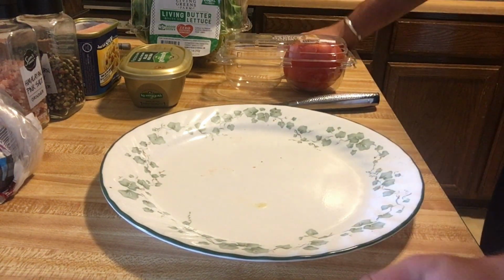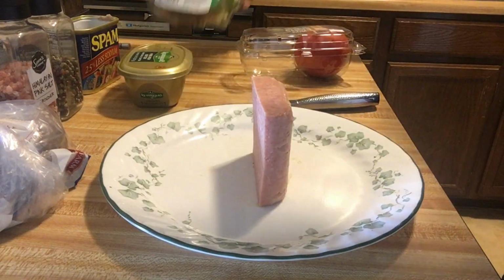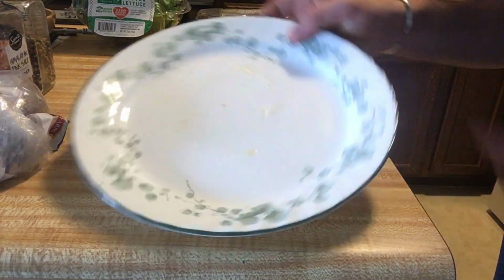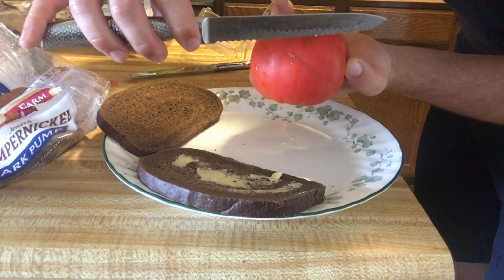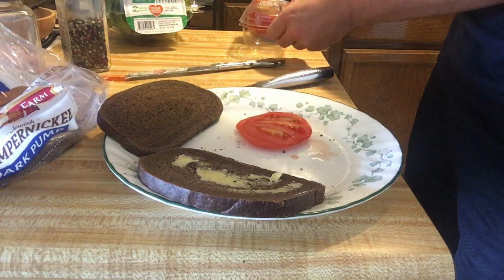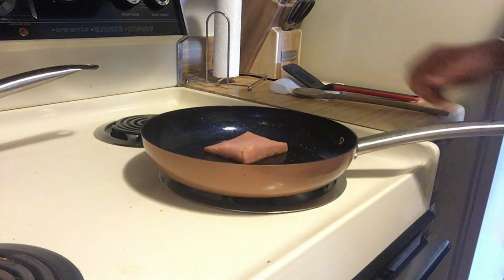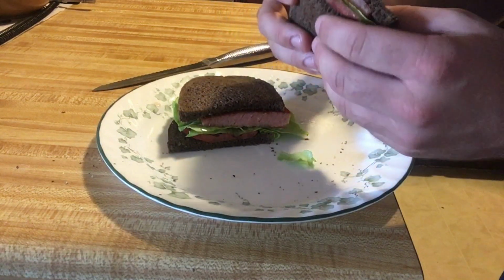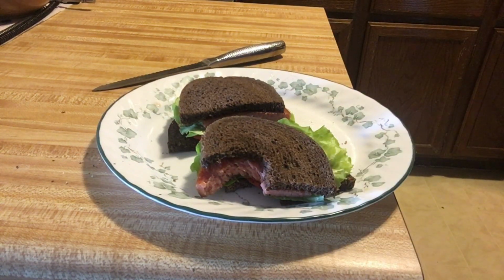spam BLT sandwich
This video is the long awaited first video in a long list of spam recipes. This video will be on one of my favorite sandwiches and that is the humble BLT. This blt has some changes though including rye bread and pleasing the bacon with the much more shelf stable canned spam luncheon meat.

Devin K.